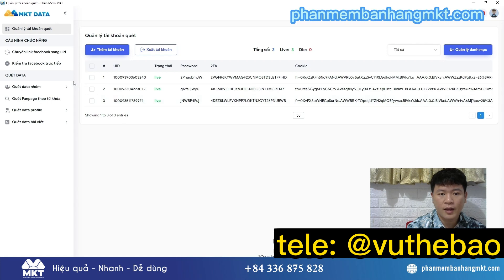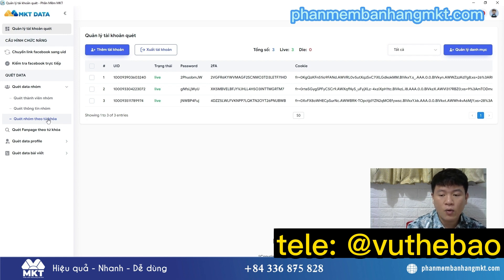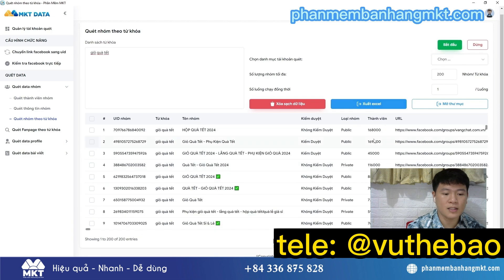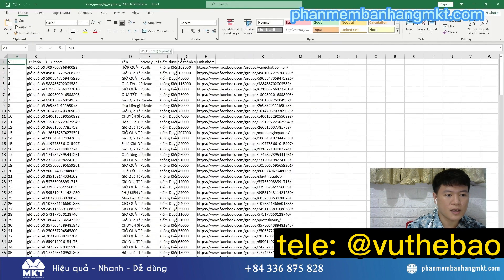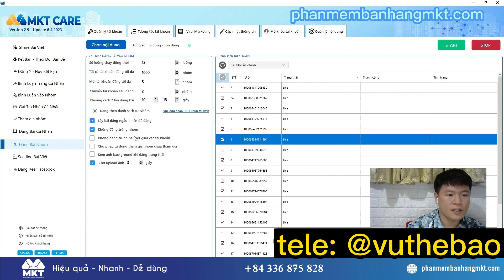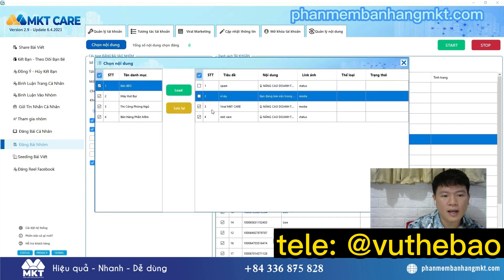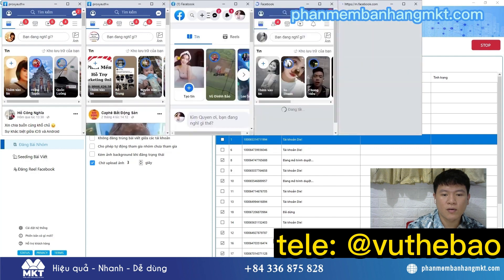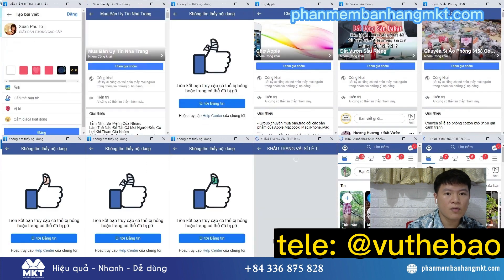Auto Post Multiple Facebook Groups 2024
Fanpage:

 / congdonghotromarketing5